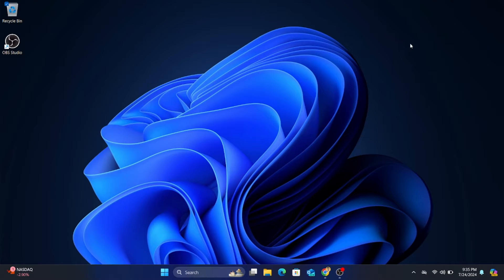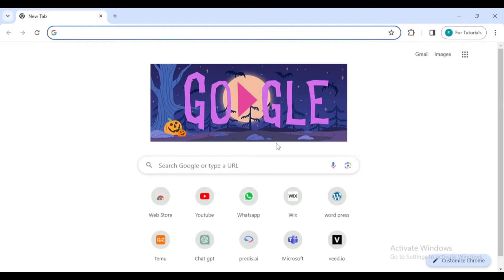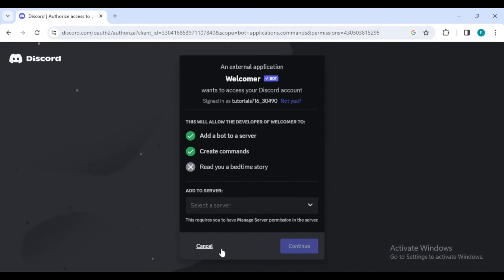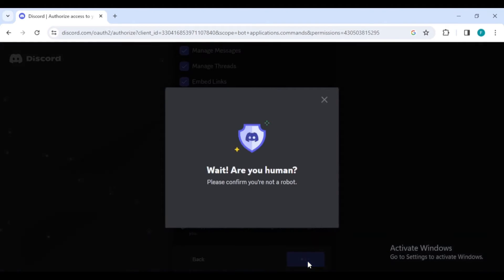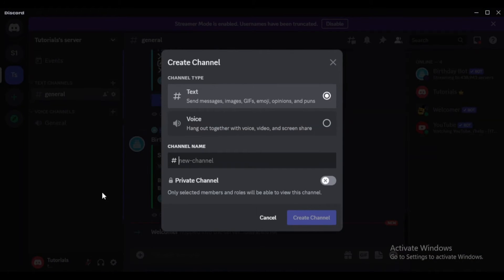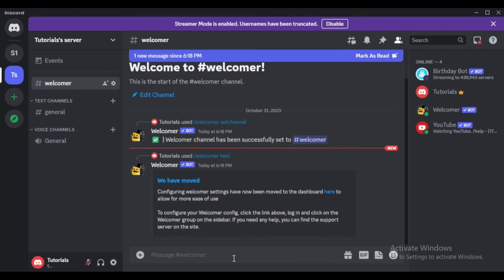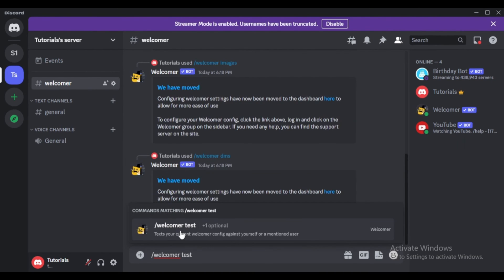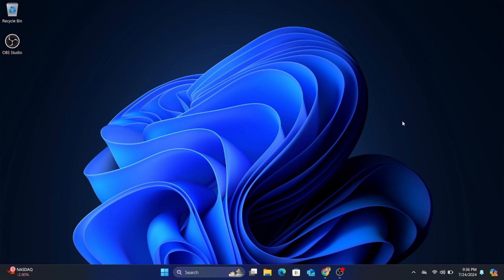How To Set Up Welcomer Bot on Discord (2025)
Learn how to set up the Welcomer Bot on your Discord server with this easy-to-follow guide! In this video, we'll walk you through the entire process, from inviting the bot to customizing welcome messages for new members.